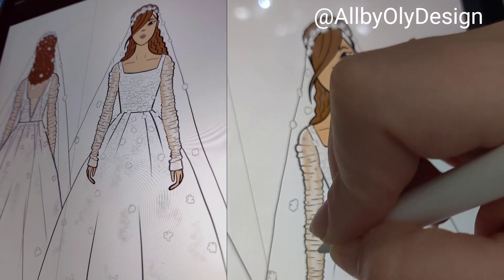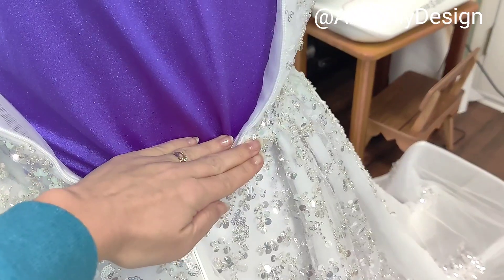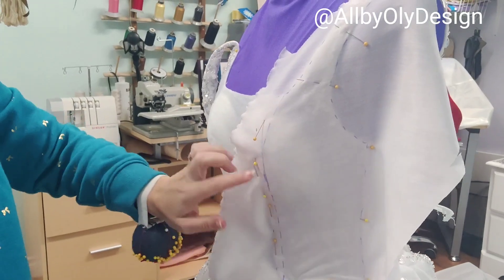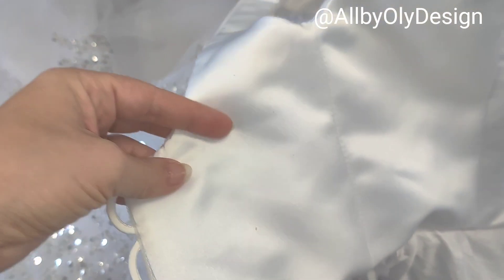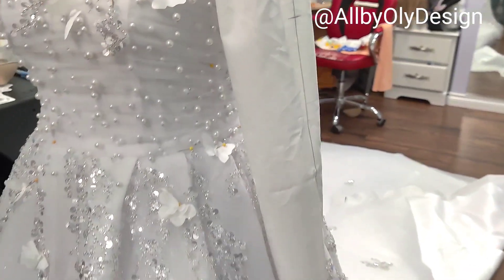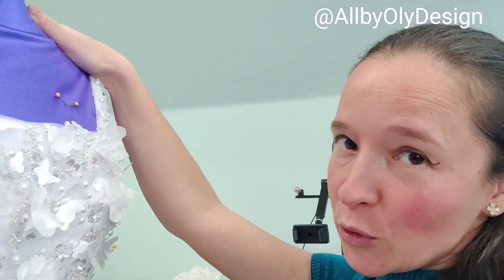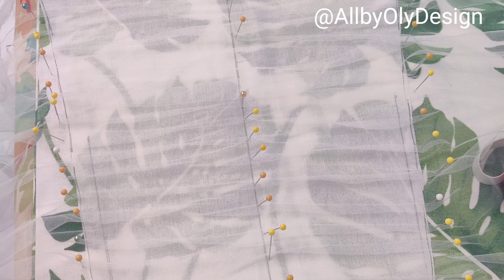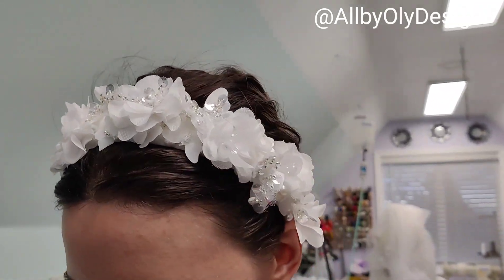The Wedding Dress Transformation #1 Part 1.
Hello my friends, in this video I want to show you and at same time inspire you, how can you upcycle simple dress and create a couture one. I also created a machine headband and veil. There was a lot of Hand stitching, but when I see the results it makes me so happy.

I hope this will inspire many brides to open their creativity and think outside the box. Yes you do need a professional, and the price is not cheap, but sometimes creating your vision is worth more than your time finding one.

The pattern for the upper body will be available soon, and you can create the skirt that you love.
my Sketchbook: